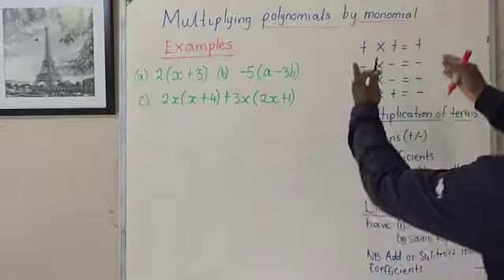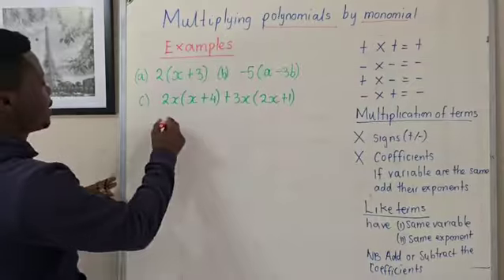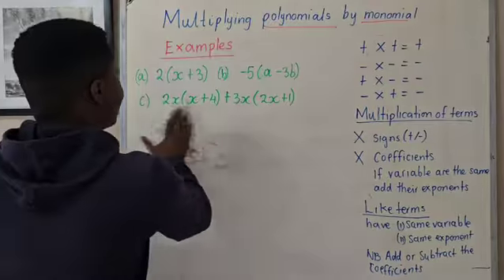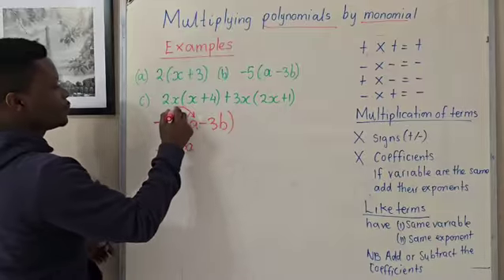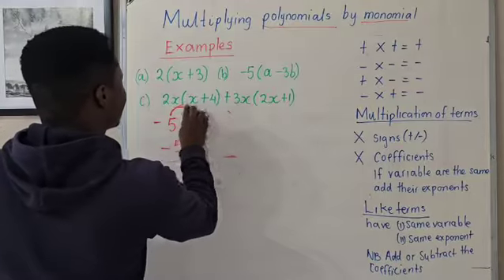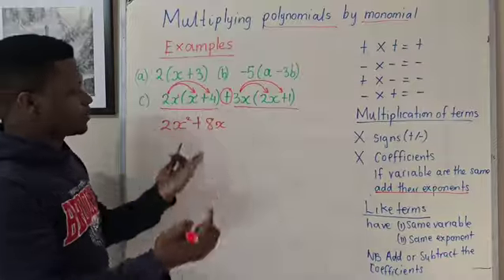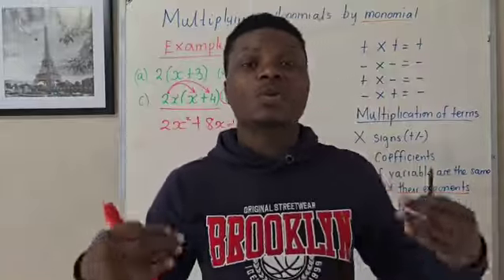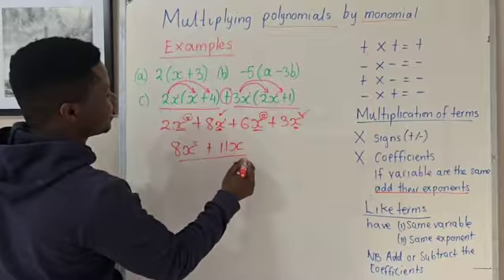"Monomial × Polynomial? Here’s the Easy Way!"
Learn how to multiply a monomial by a polynomial with this Grade 8 algebra lesson. Also useful for students in Grade 9 or 10 who want to refresh their skills.